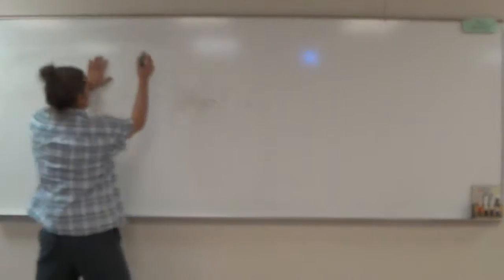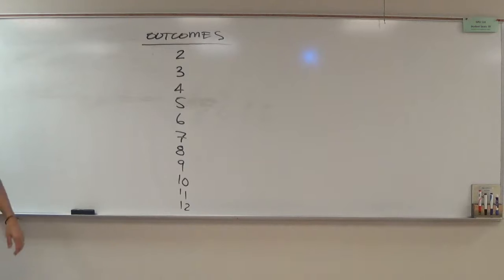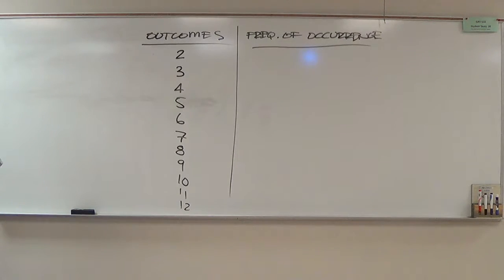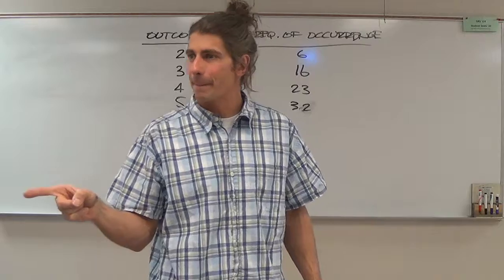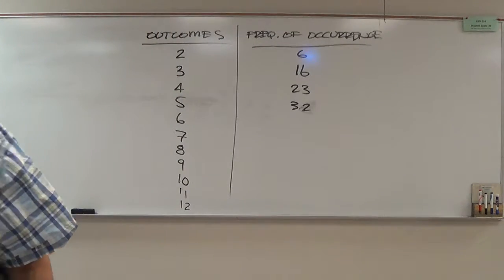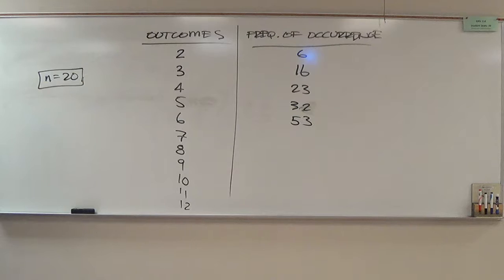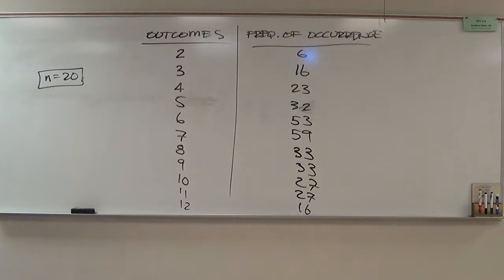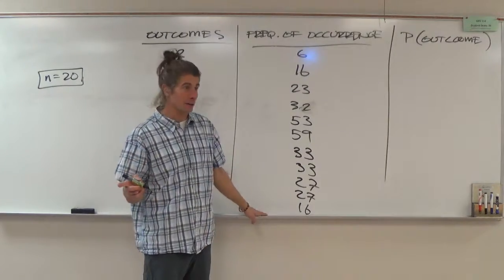11.27.13 (Probability)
Part 3.